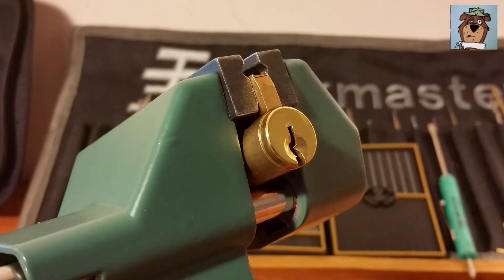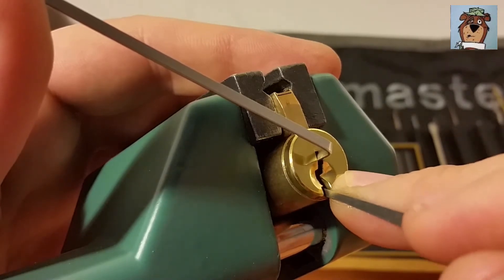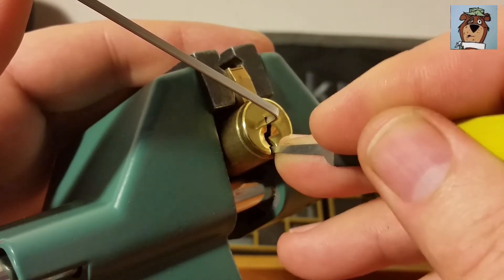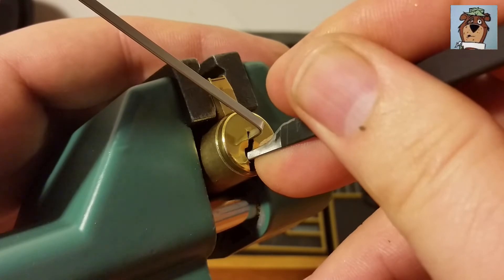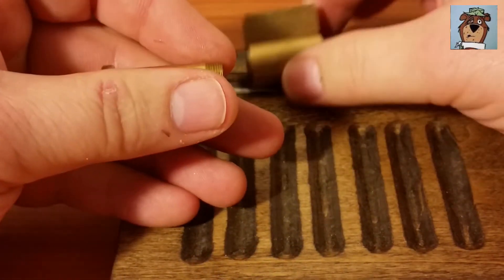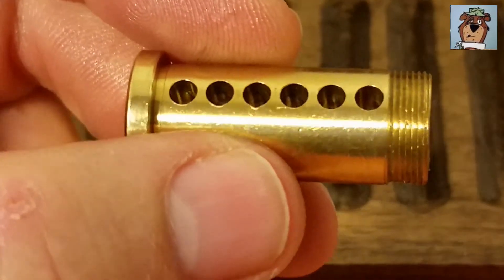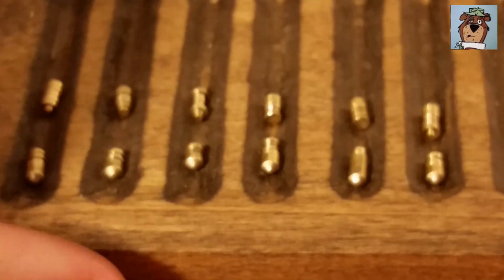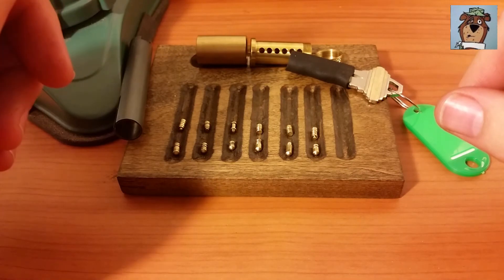(162) The Cake By West Coast Picks Spp & Gutted